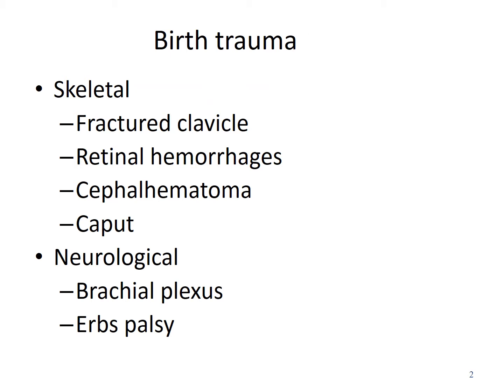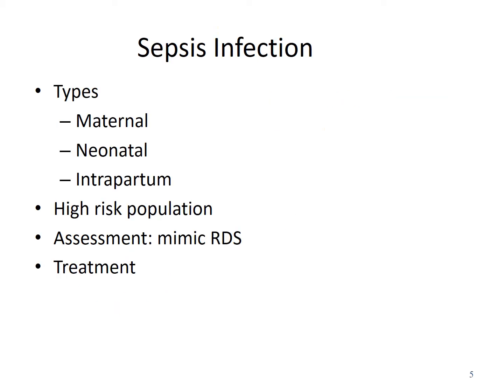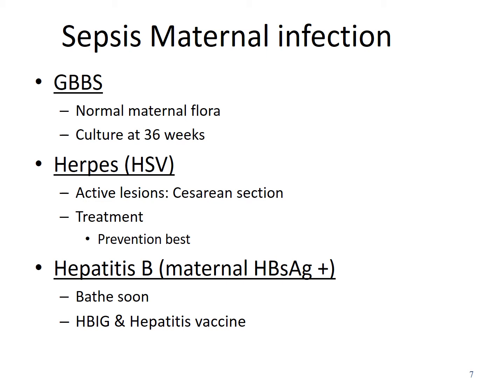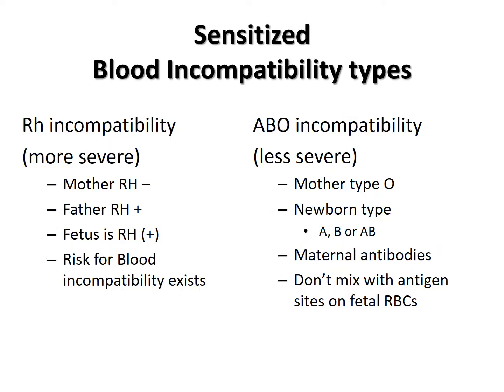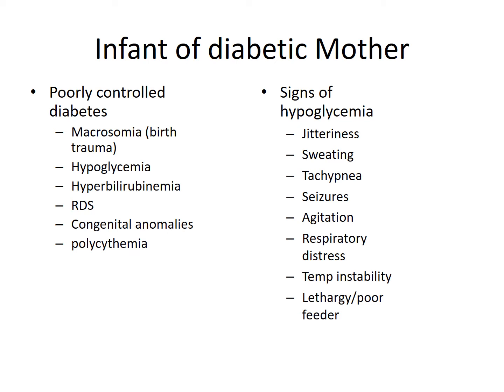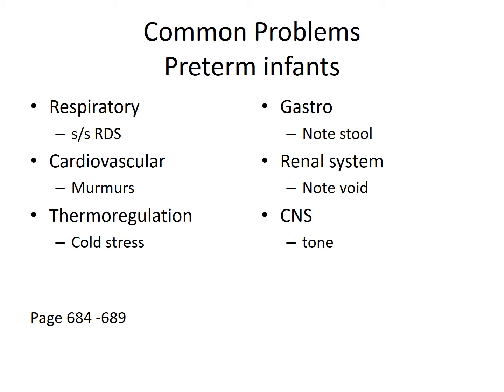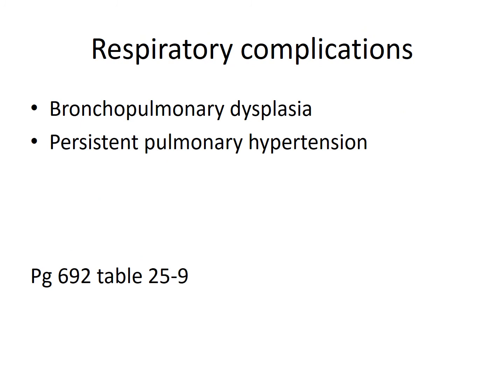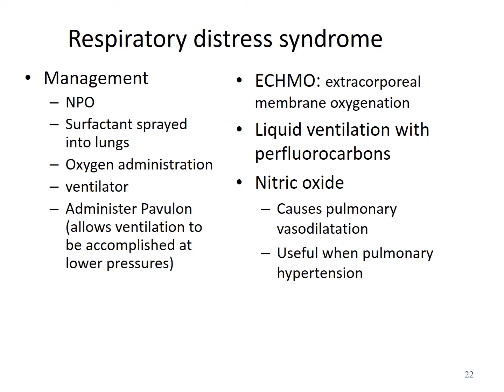Chapter 25 voice over